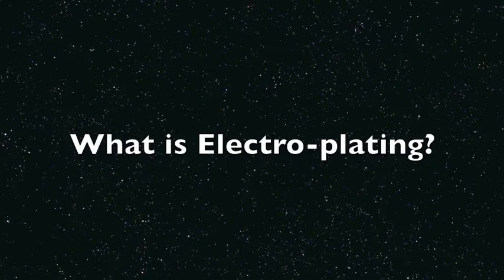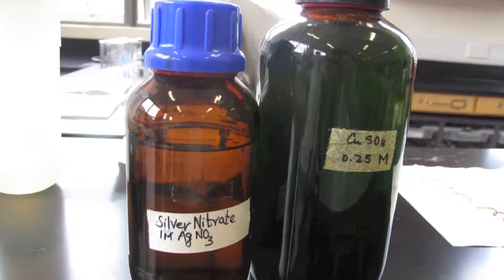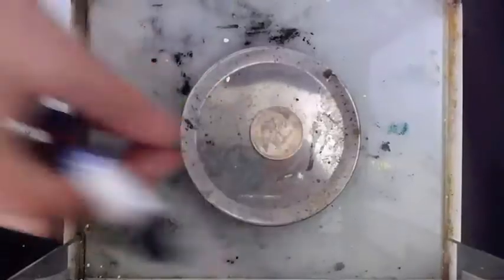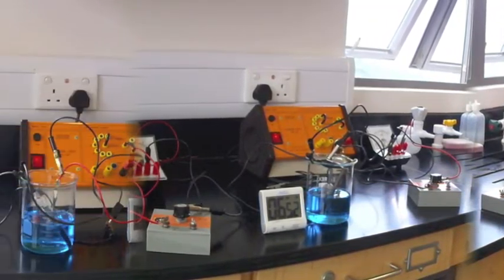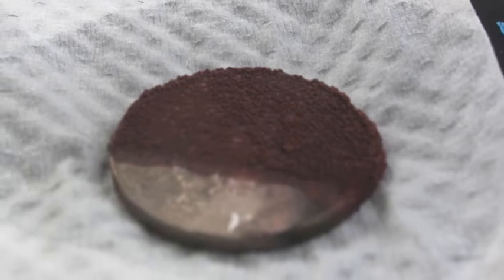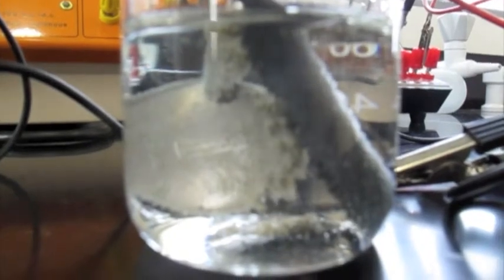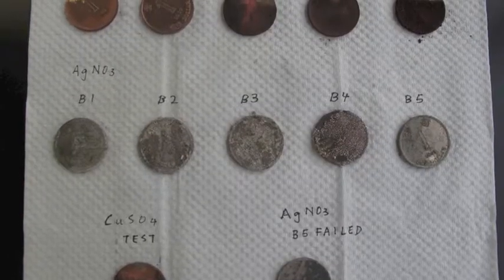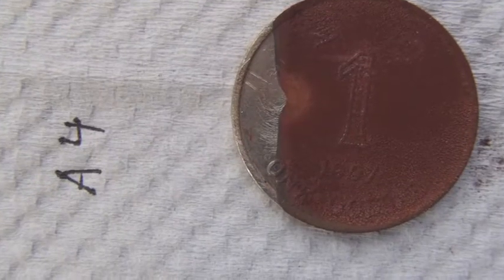Electroplating Period 5 Brown